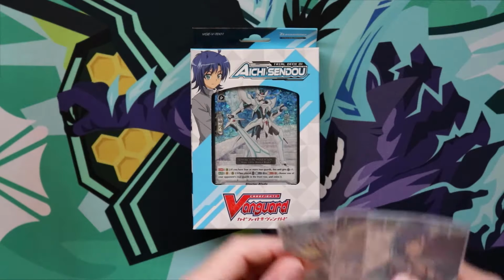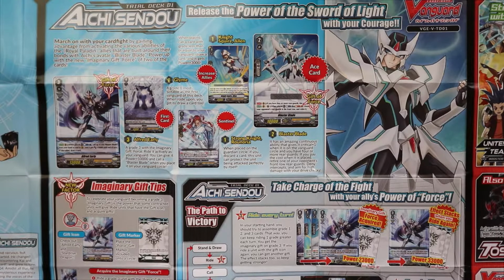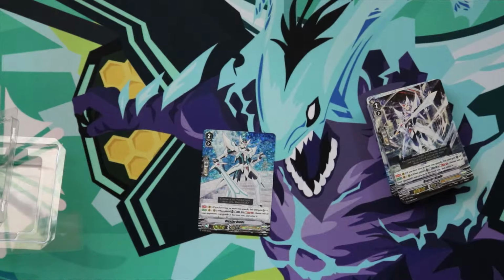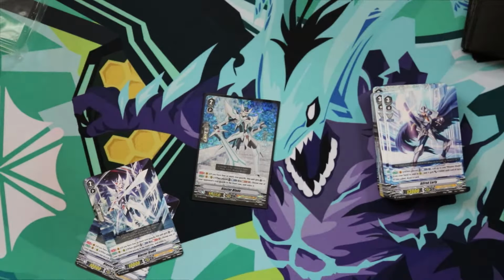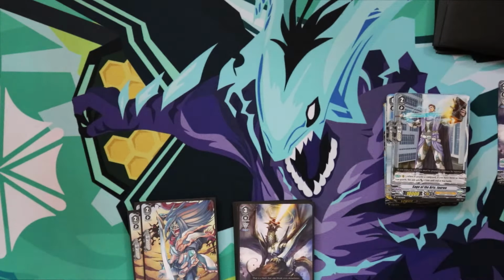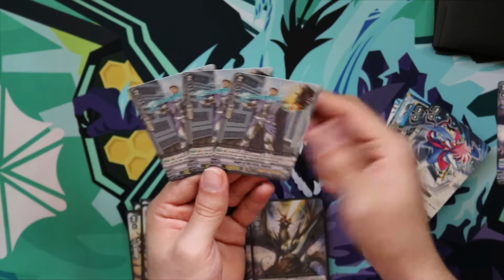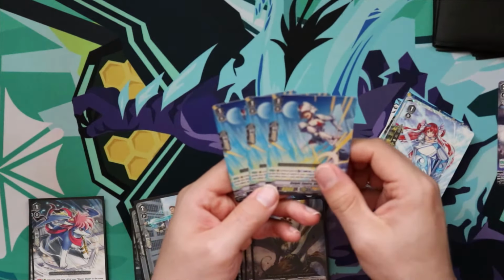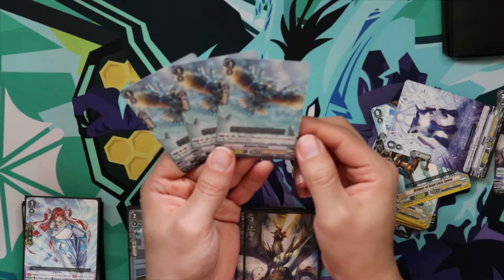Aichi Sendou Trial Deck "Royal Paladin" V-TD01 Cardfight Unboxing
Aichi is back with Blaster blade!
An Unboxing of the "Aichi Sendou" Trial Deck.